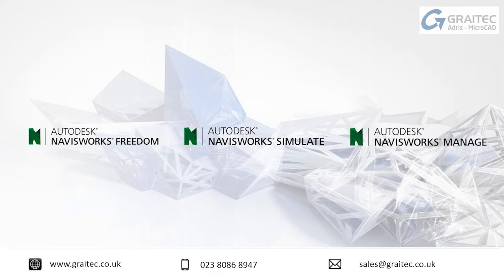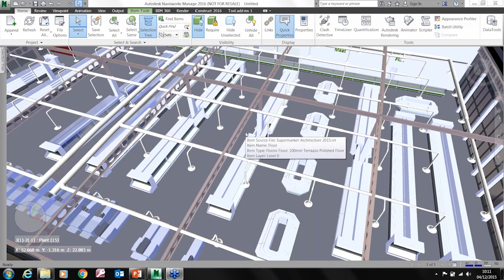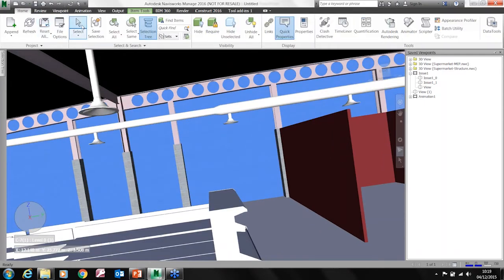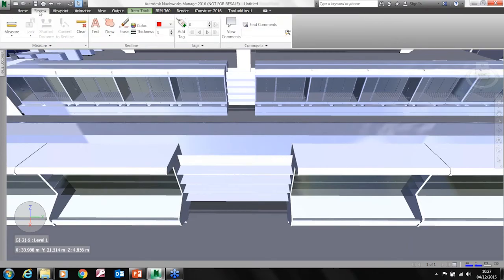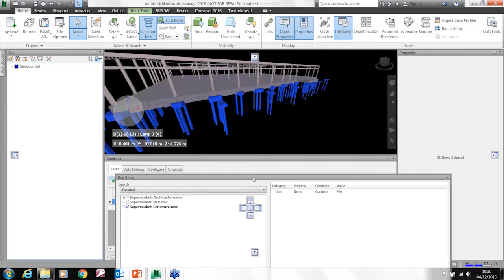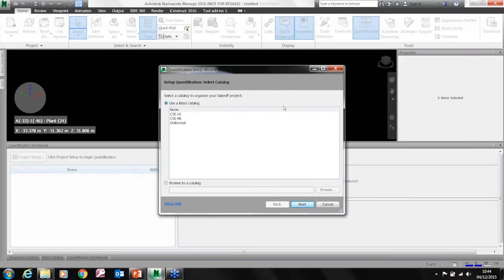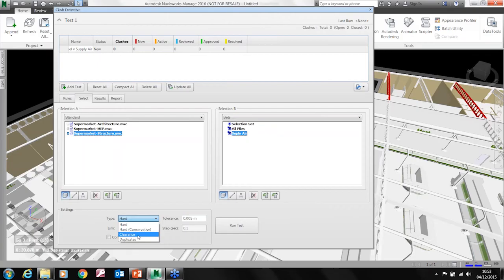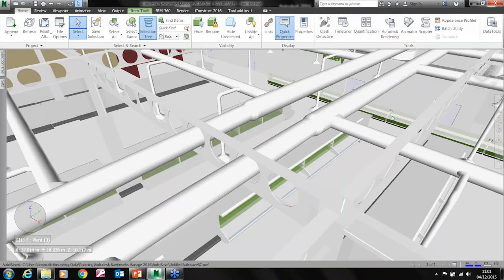Working With Federated Models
This webinar looks at how data is used in a federated model. This includes data from various authoring tools including Revit, AutoCAD, and Civil3D. We also look at the advantages of working with a collaborated model, using tools such as walkthroughs, renders, clash detection, and sequencing.